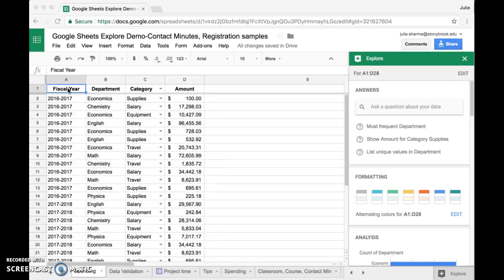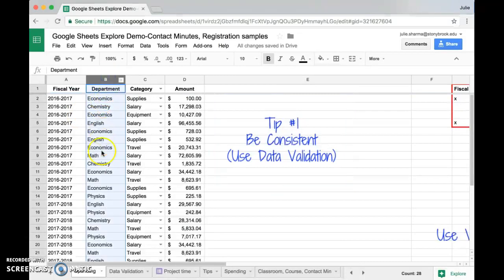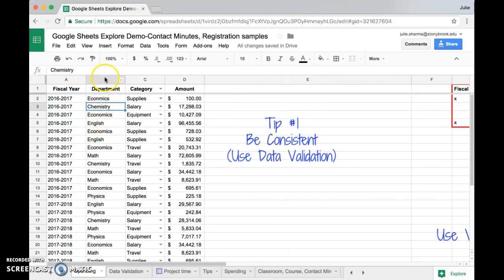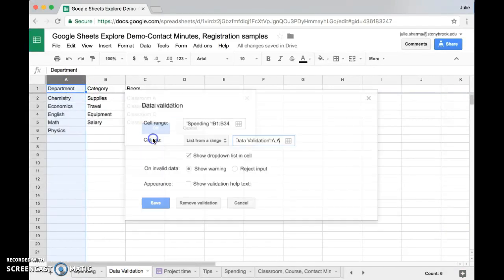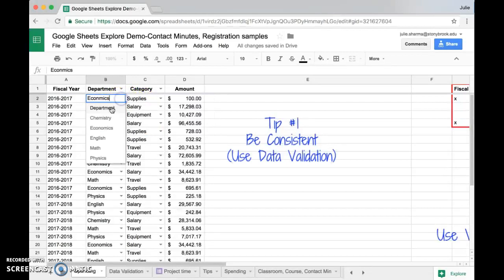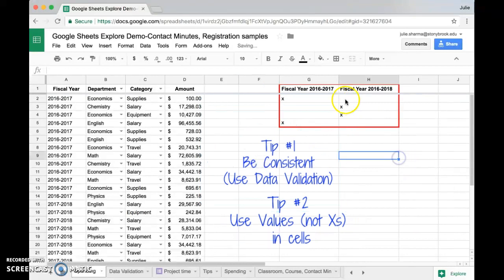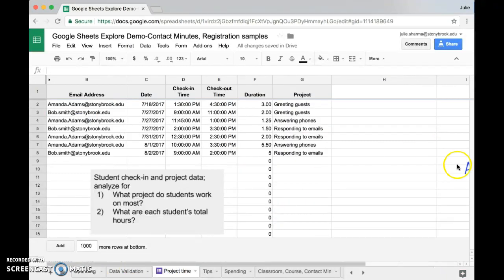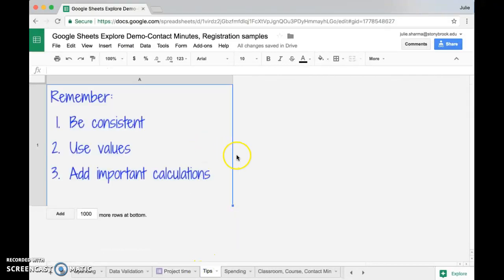Tips to Get More out of Google Sheets Explore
Follow these three tips with your data to have the most success with Google Sheets Explore: 1) Be consistent, 2) Use values in cells (not Xs), and 3) Add important calculations manually